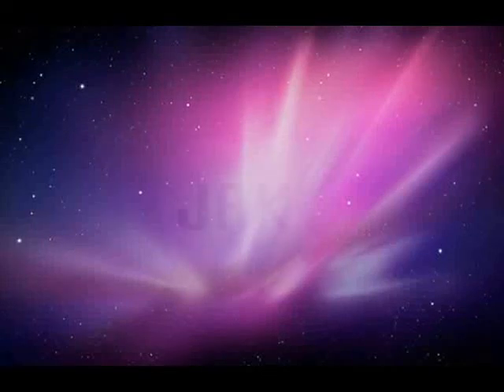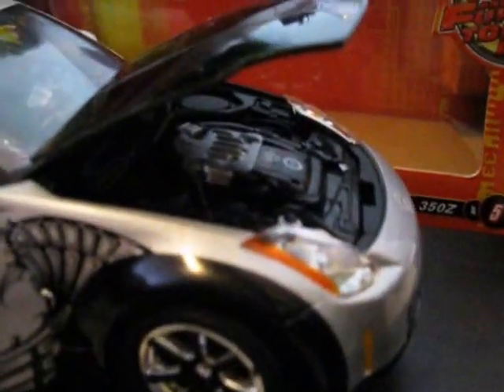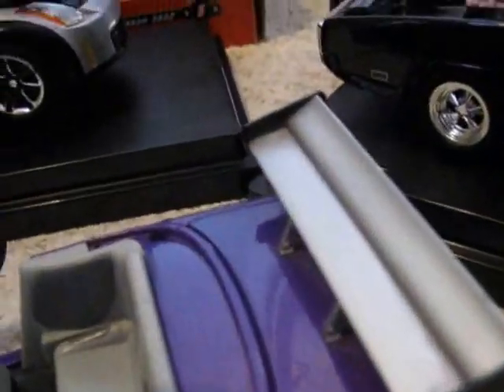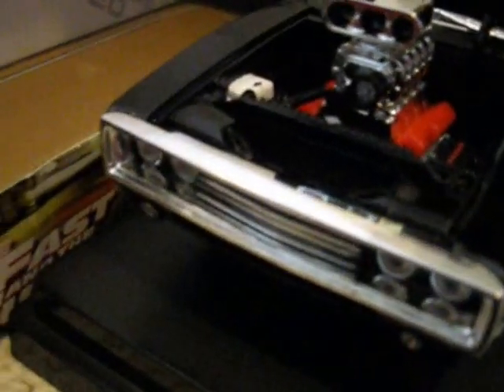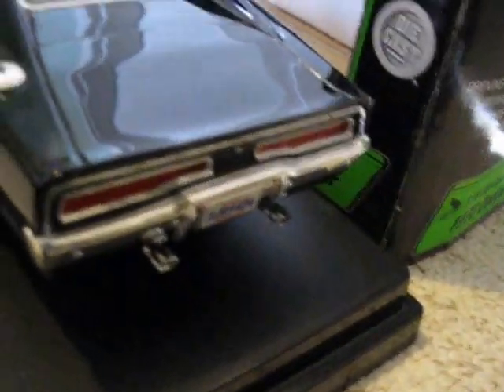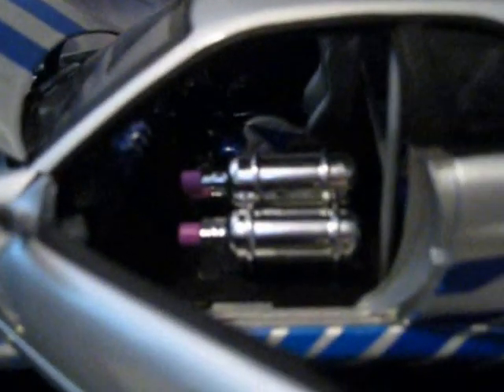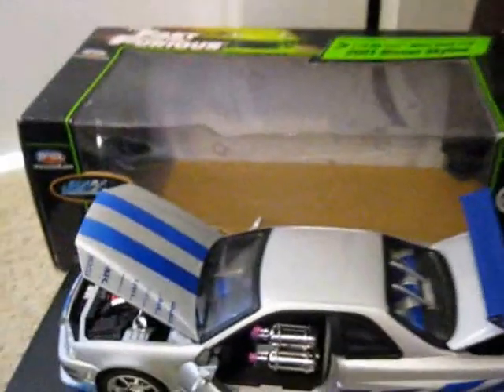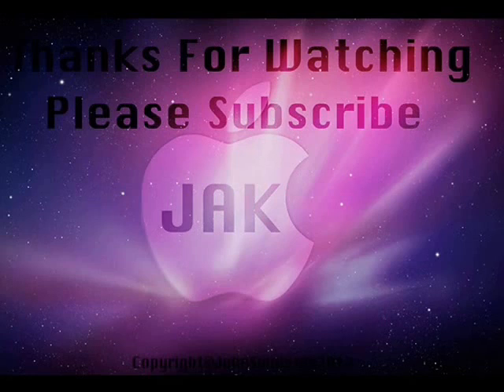Fast & Furious die cast cars 1:18 scale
This is a video of some of the fast and furious die cast 1:18 scale ertl cars I own :)
Hope you enjoy :) and I can't wait for fast and furious 8 :)

Sorry I got some of the years wrong I started panicking with all the things I had to remember so sorry :)

Featuring in this video are

Toyota supra: Brian O Connor
Dodge charger R/T 1970: Dominic toretto
Mazda RX7: Dominic toretto
Nissan skyline GTR R34: Brian O Connor
Honda S2000: Johnny Tran
Mitsubishi Evo: Brian O Connor
Mitsubishi spyder: Romen Pearce
Nissan 350Z: DK ( Drift king)